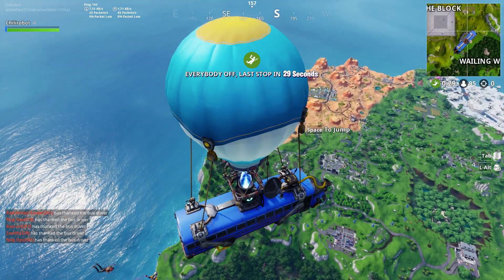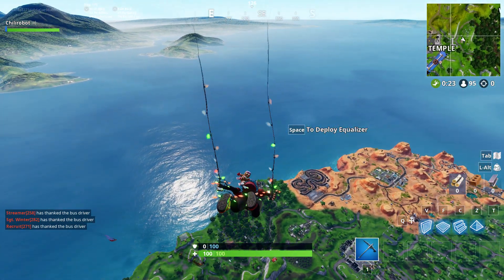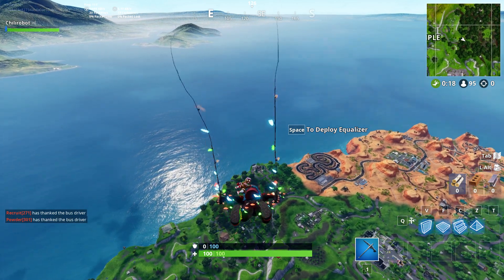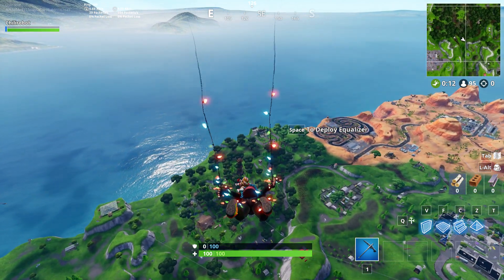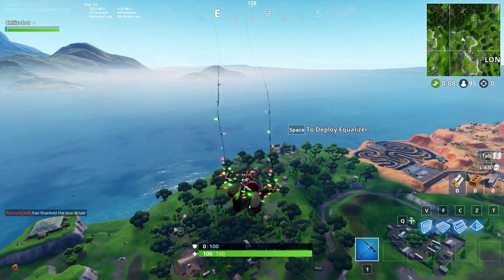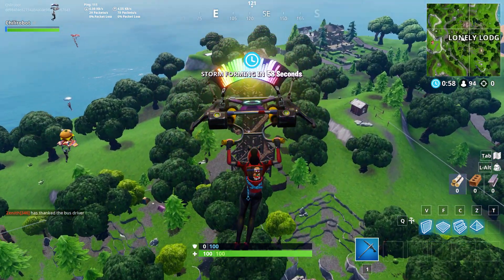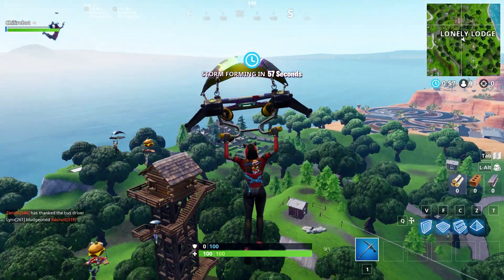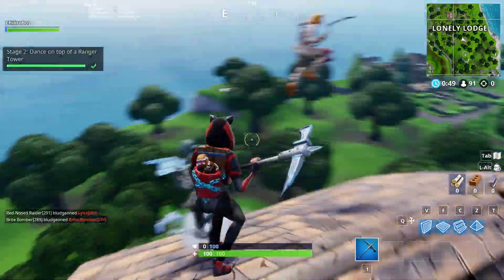dance on top of the ranger tower(stage 2)